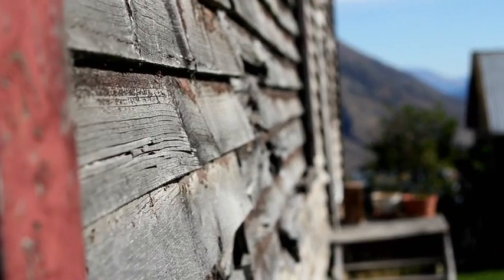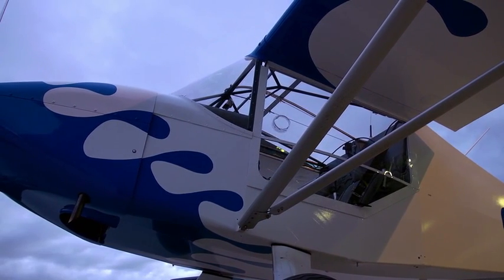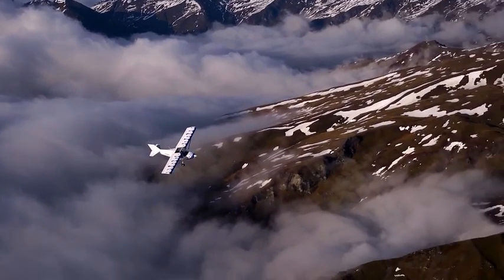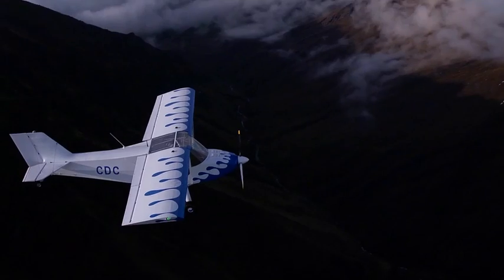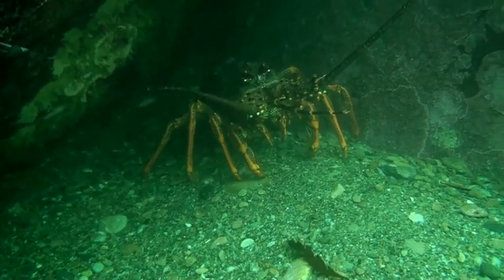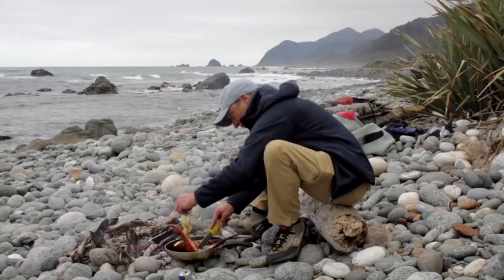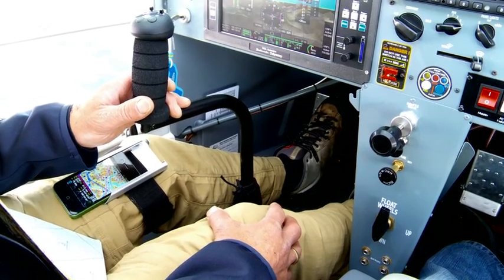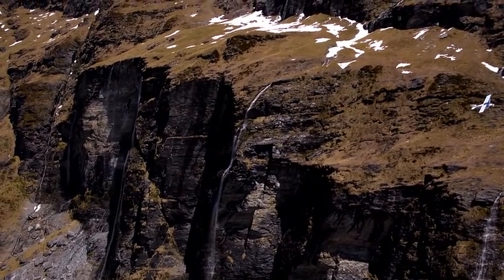Airborne. The Life of Chuck Berry. We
Chuck Berry flies a Rans S6s Coyote microlight to the rugged West Coast of New Zealand's South Island for the first time to dive for crayfish & paua as part of the Red Bull Airborne documentary.